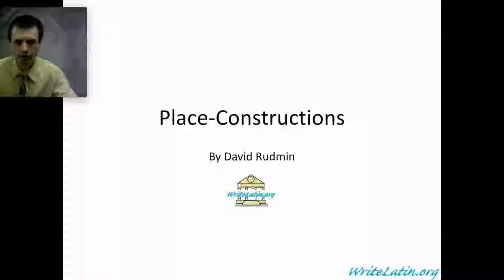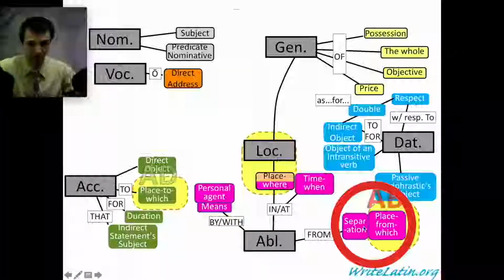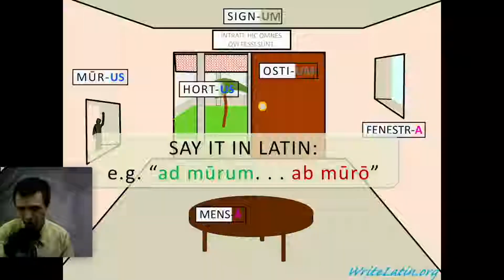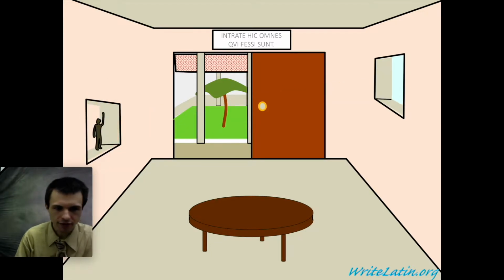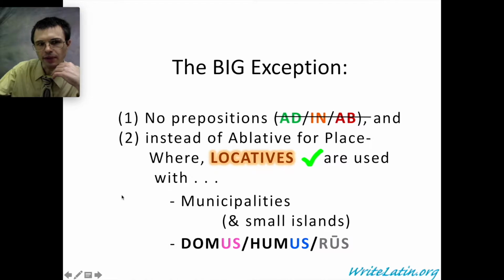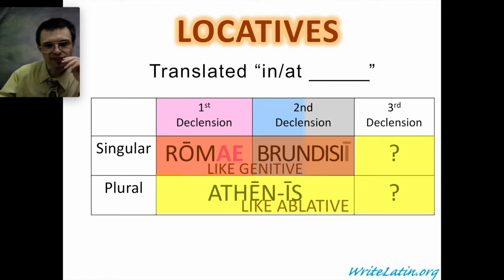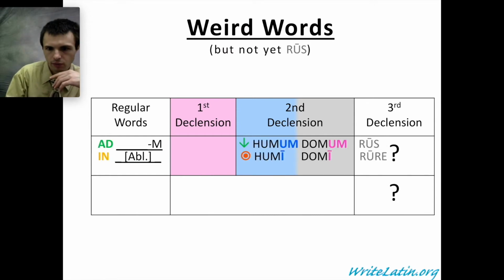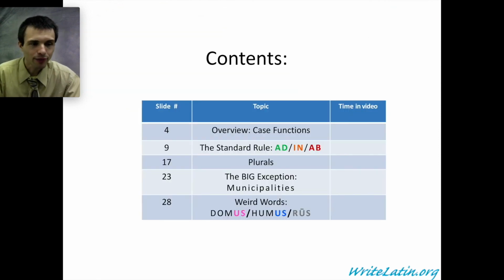Capitulum 6b - Place Constructions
This is the second half of the notes for Ch. 6 in Lingua Latina per se Illustrata, and in our online curriculum

0:06 - Overview of Case Functions
7:10 - The standard rule
10:10 - Practice
19:14 - Municipalities (and Locatives!)
31:12 - Domus, Humus, Rus
33:17 - Practice